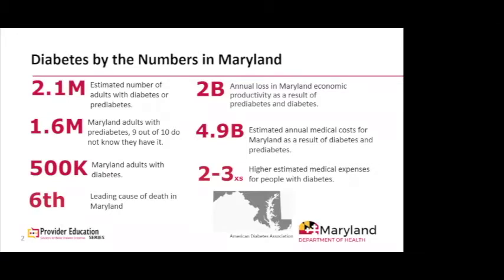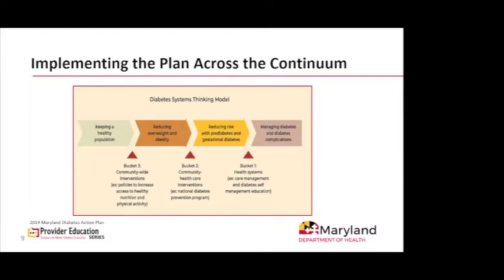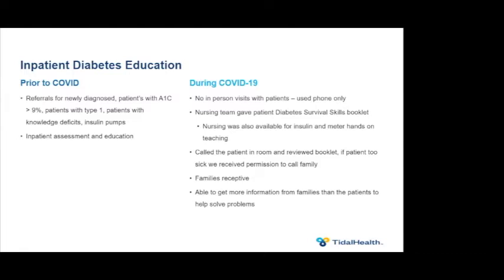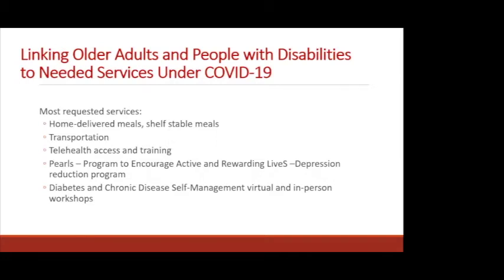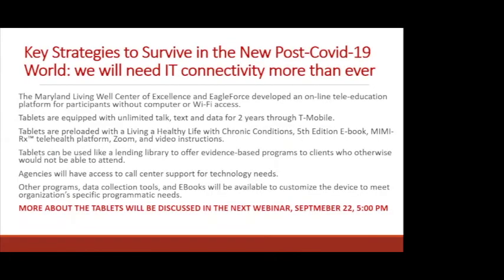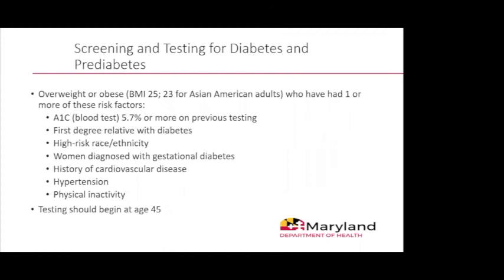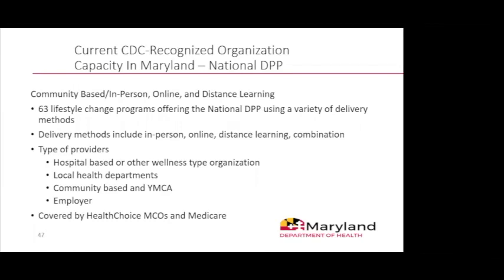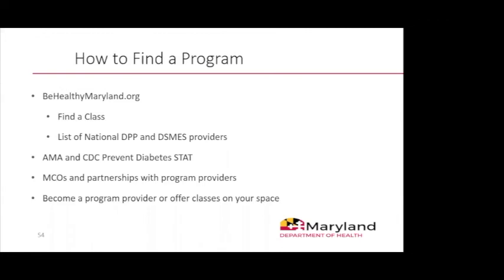September 15, 2020 Help for Clinicians Caring for Patients with Diabetes